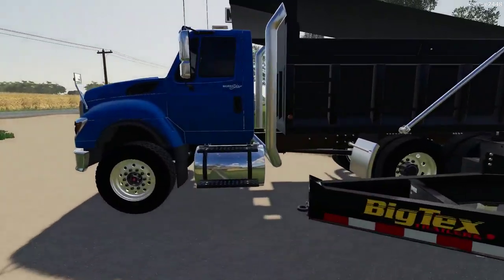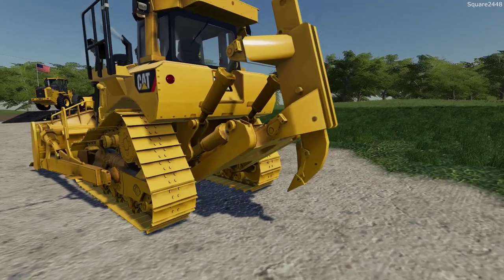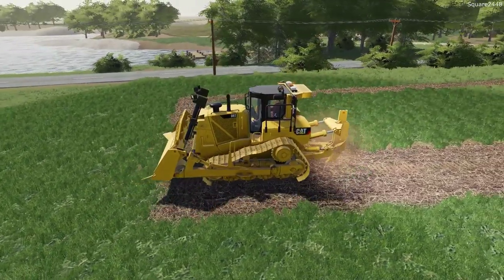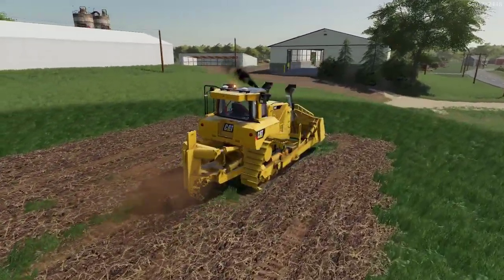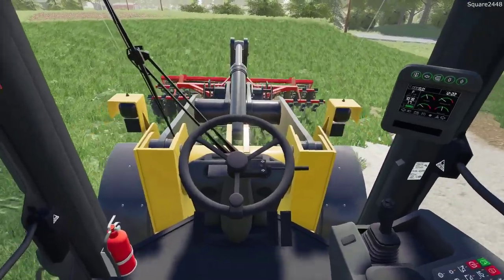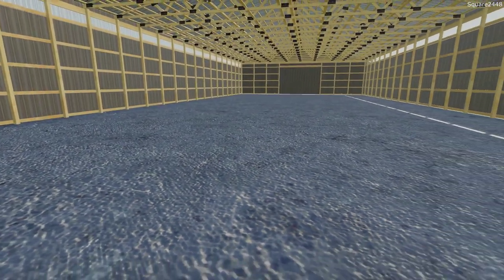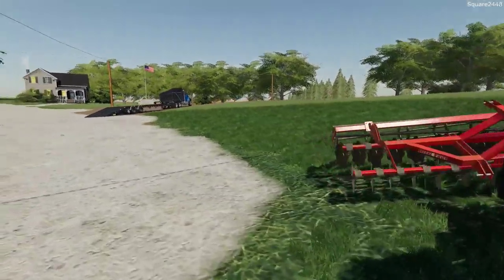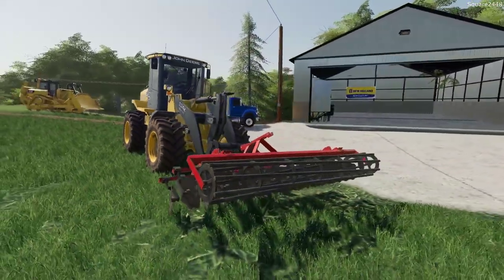Construction Job! | Building Pole Barn | Cat Dozer & JD Loader | Farming Simulator 19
Today we do a construction job on the Windchaser Map in Farming Simulator 19!

Thanks, Square2448